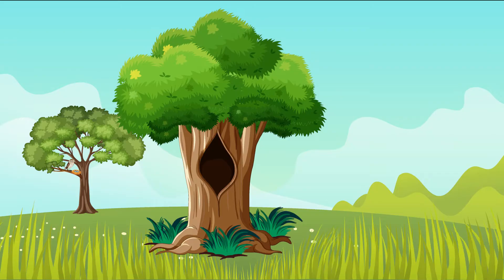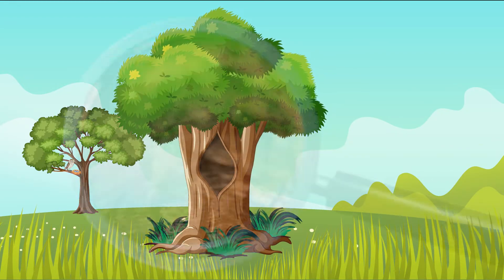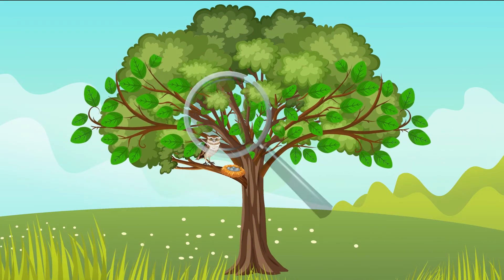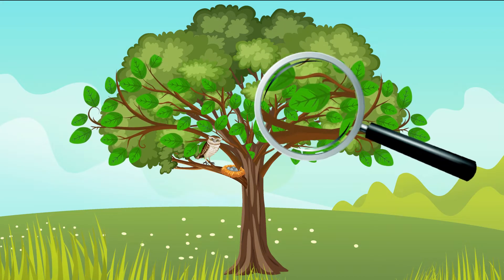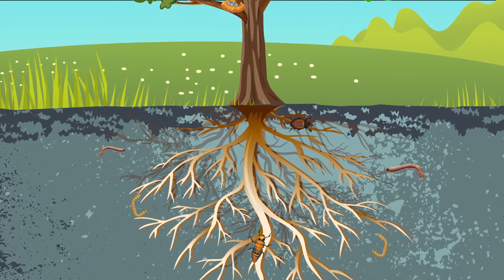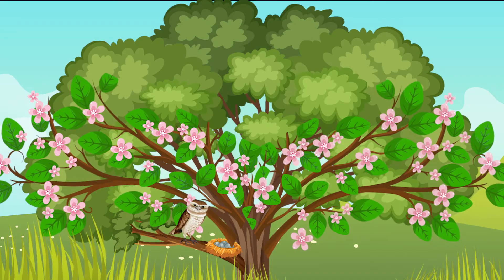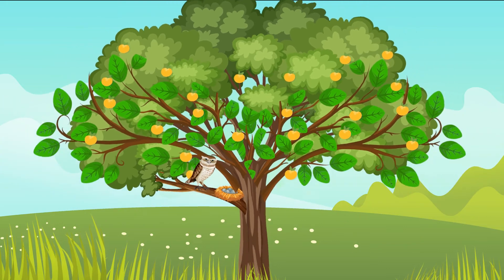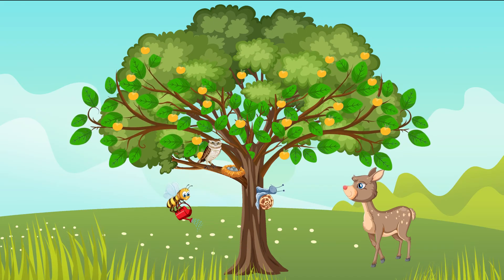Trees for Kids | Learn Parts of a Tree for Kids | Tree and their Parts for Kids | Preschool Videos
💡 📖 Join us on a captivating journey as we delve into the life of trees, understanding how they grow and contribute to the environment around us. With colorful animations and easy-to-understand narration, this video is tailored to capture the imaginations of young minds and foster a love for nature.